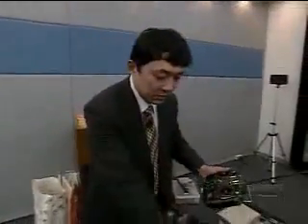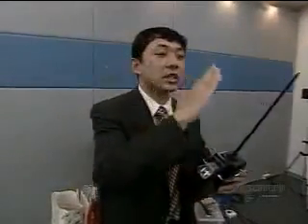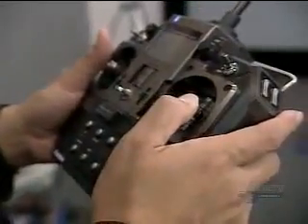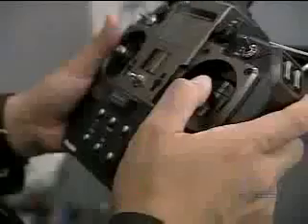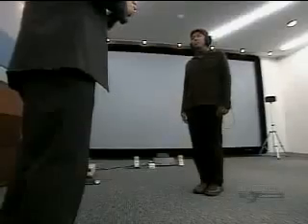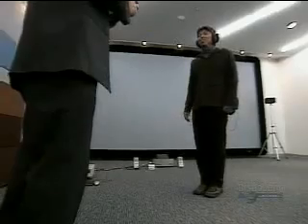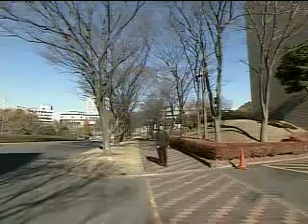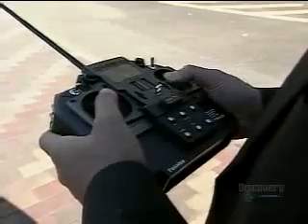Galvanic Vestibular Stimulation (GVS)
SHORT STORY: REMOTE CONTROL CAN USE ELECTRICAL IMPULSES TO CONTROL HUMAN
MOVEMENT

LONG STORY:
"Nippon Telegraph & Telephone Corp, a leading provider of telecommunications services in Japan, has developed a prototype of a device that controls the direction of human bipedal movement. A human subject wears a helmet which conducts a low voltage electrical current (eg, painless) into the balance guiding region inside the ear; which causes the head to tilt to the side of the head where electricity is applied. "NTT researchers say they were able to make a person walk along a route in the shape of a giant pretzel using this technique.""